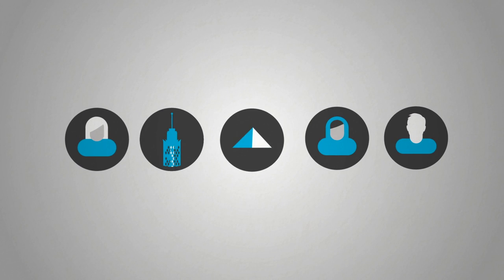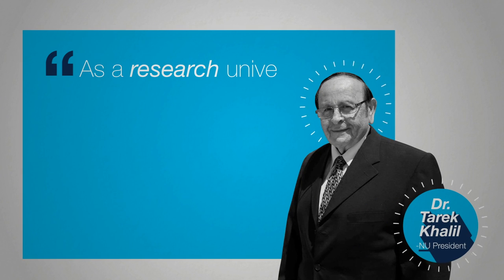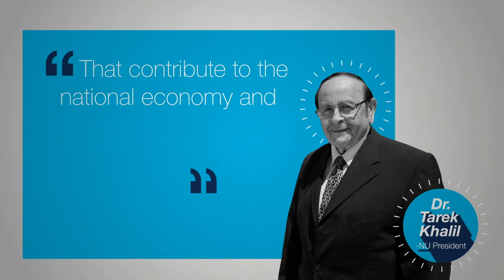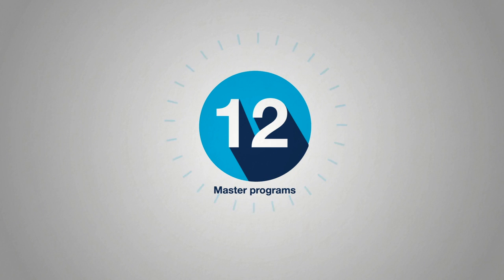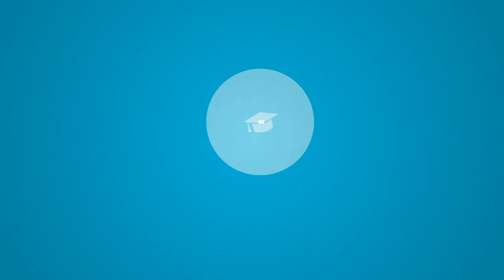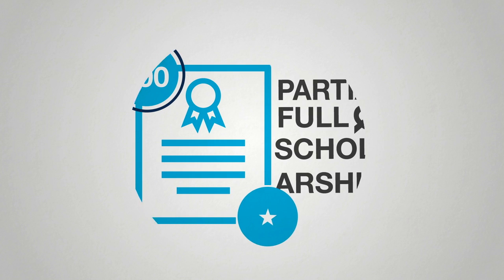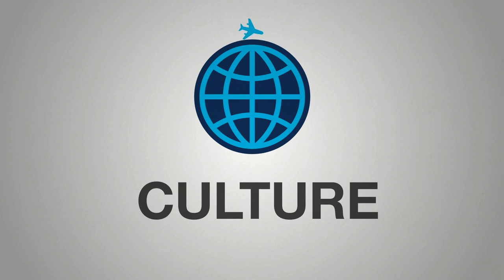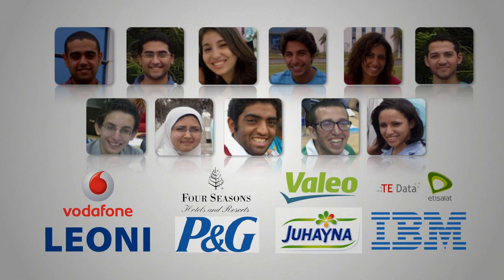Nile University's Official YouTube Channel